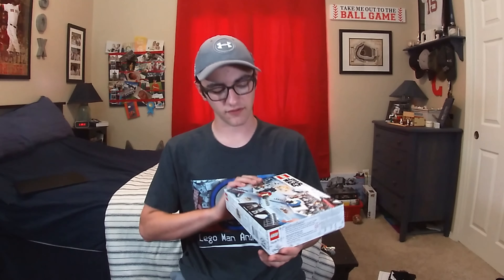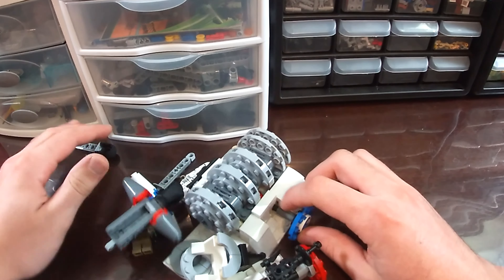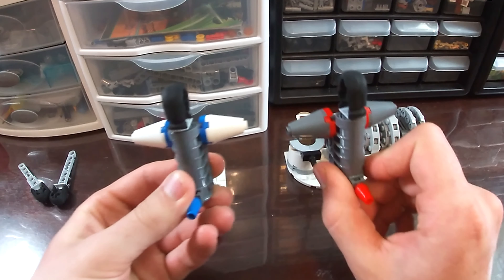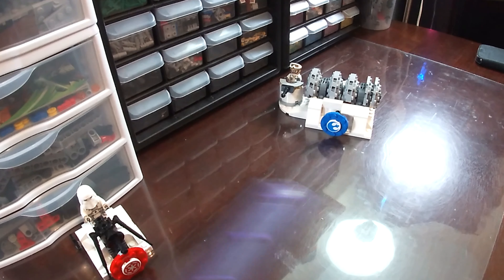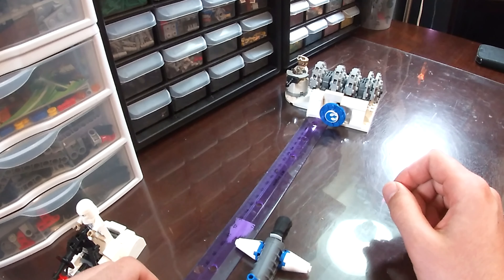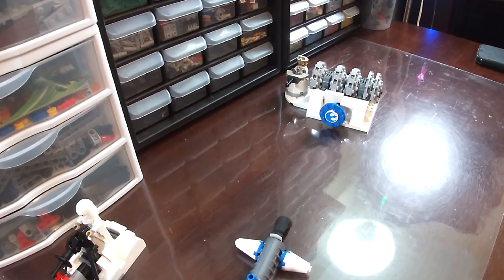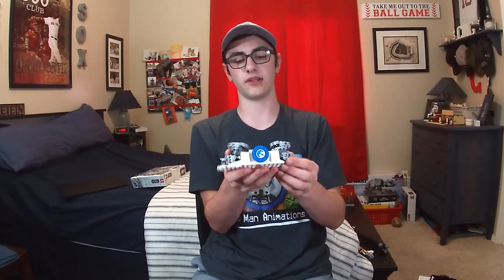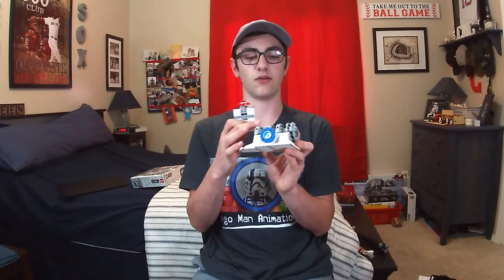Do Action Battle Sets Work?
Hey, everyone! Today I was feeling fancy so I did some experimenting with Lego set. It's one of three sets in the "Action Battle" line. I'm going to be looking at how well the product works. Enjoy!

My Equipment
Livestream Webcam
Condenser USB Microphone
2 LED Standing Lights